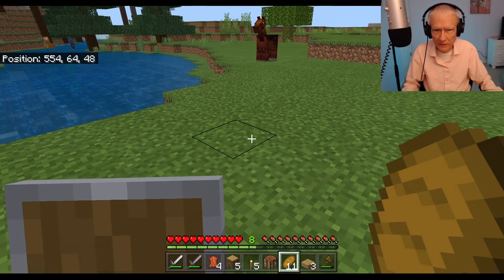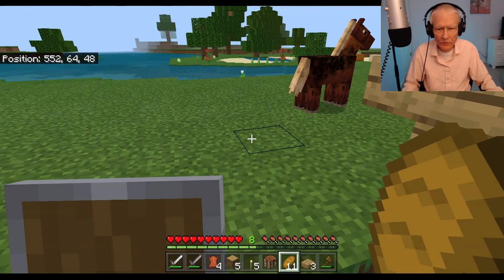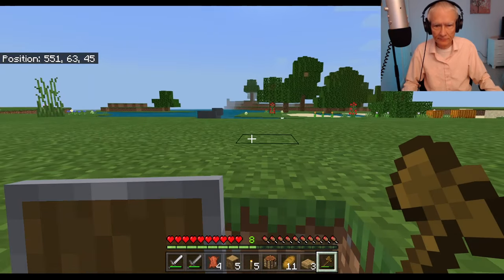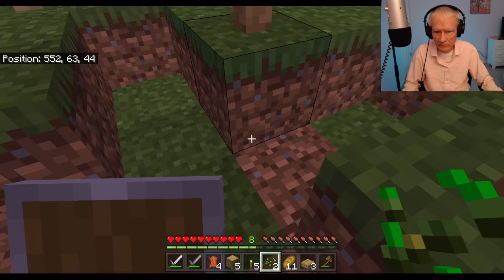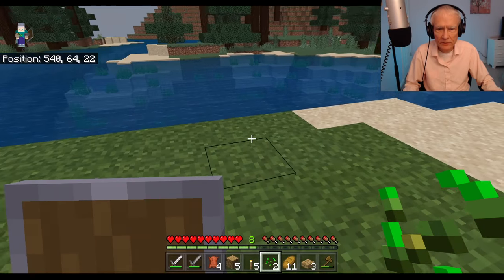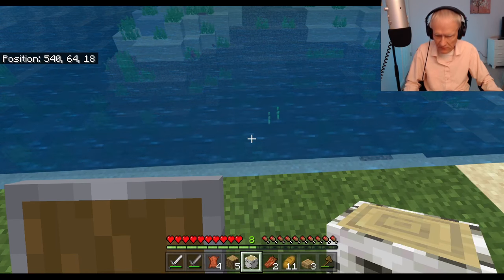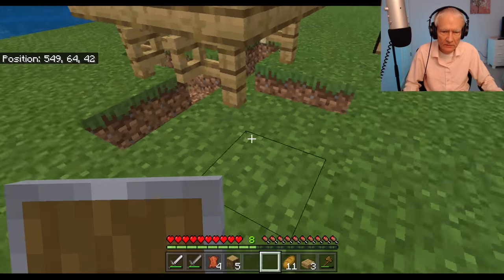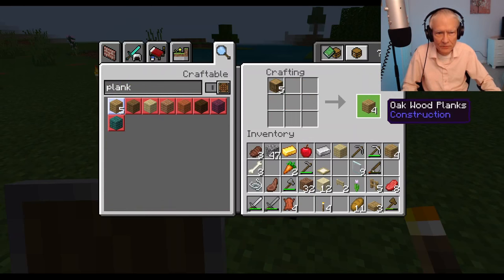Minecraft: My BATTLE-READY BUNKER!(ASMR grandpa)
I am Trippe, 69 years, and enjoy roaming the Minecraft world!